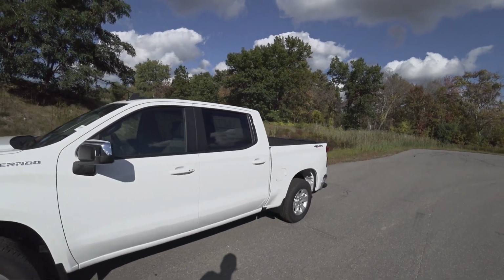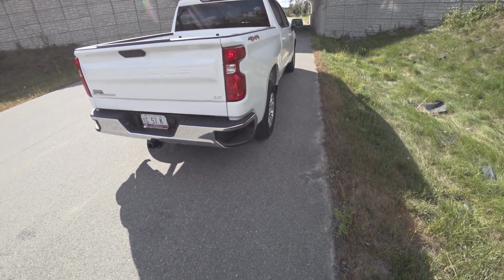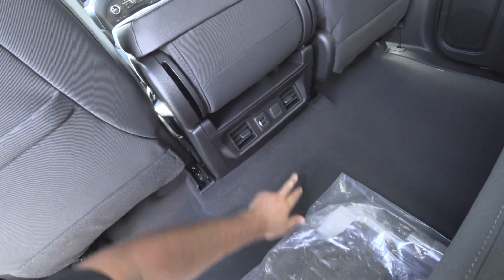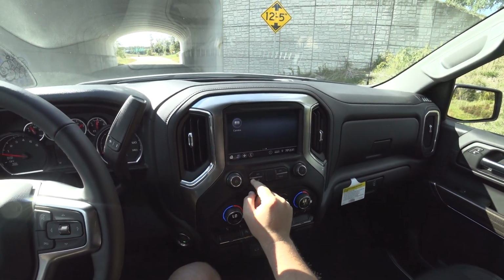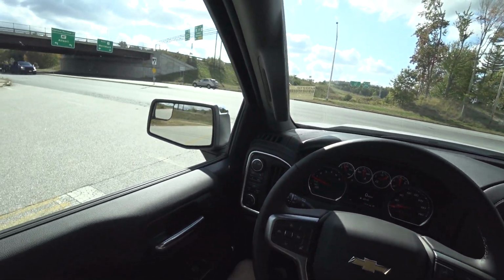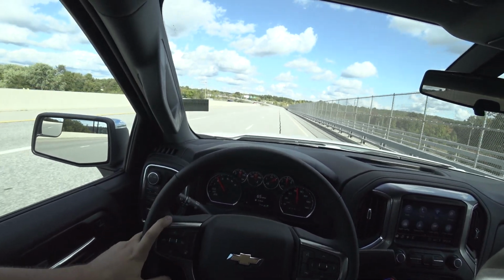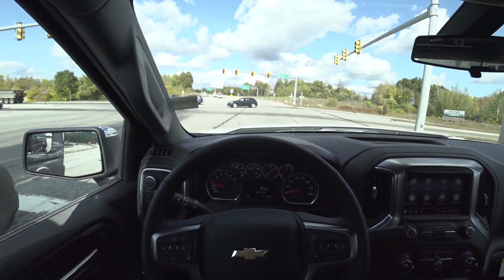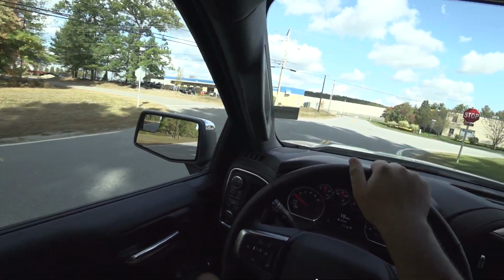2020 Chevrolet Silverado 1500 LT P.O.V Review